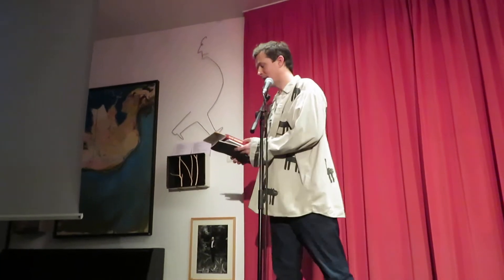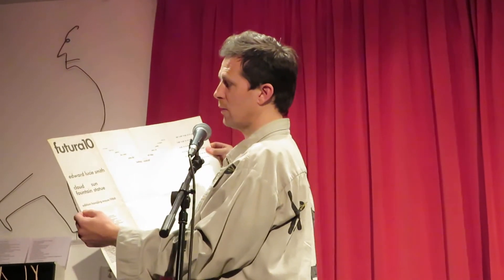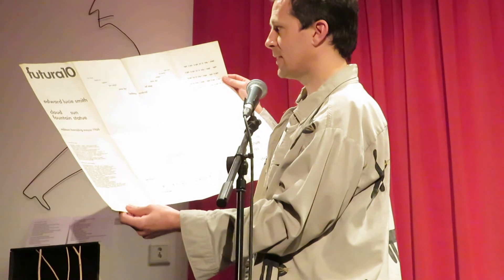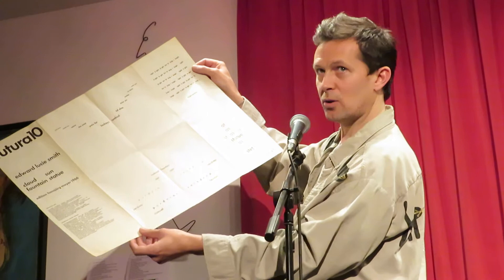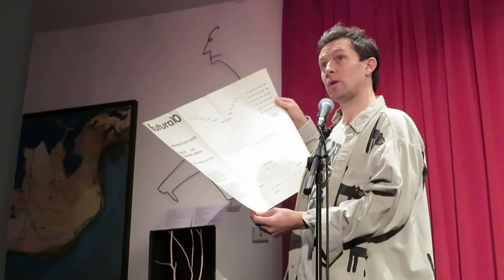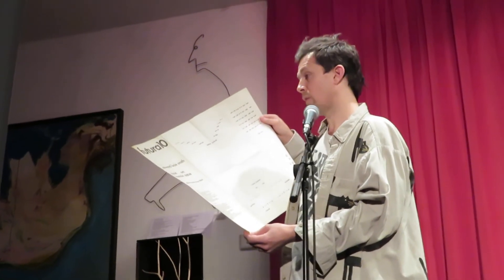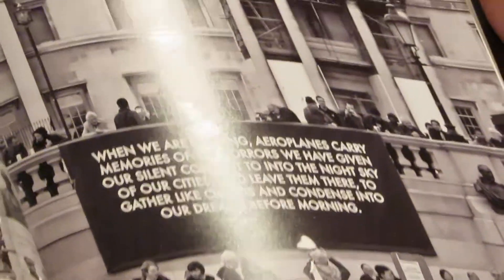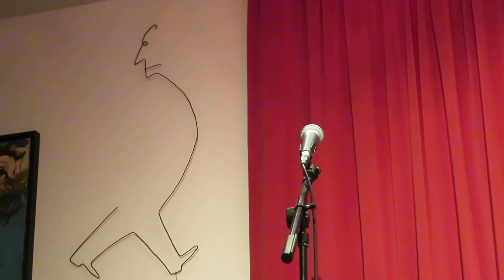Klang Farben Text : Robert Montgomery on Edward Lucie-Smith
Klang Farben Text was a three day visual poetry festival of performance and exhibition inspired by the international concrete poetry movement of the 1950s and 60s taking place at Munich's beautiful Lyrik Kabinett. The project celebrated how that movement has impacted a new generation of poets and artists by engaging 12 of the UK and Germany’s most dynamic visual poets key to the contemporary European scene. The printed word was transformed into film and performance demonstrating how concrete poetry has transcended beyond the book and printing press into an experiential art form for the 21st Century.

These presentations featured participating poets celebrating a poet of their own nation from the classic era of concrete poetry.

Supported by British Council, Lyrik Kabinett, Deutsche Akademie für Sprache und Dichtung, National Poetry Library, European Poetry Festival and BMW Group, Munich.